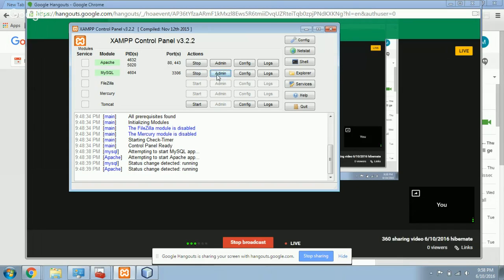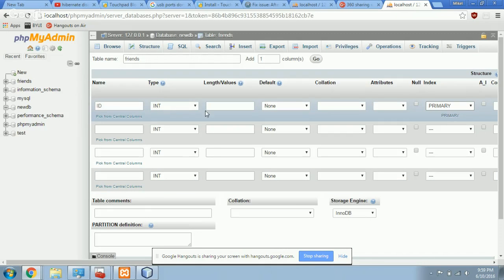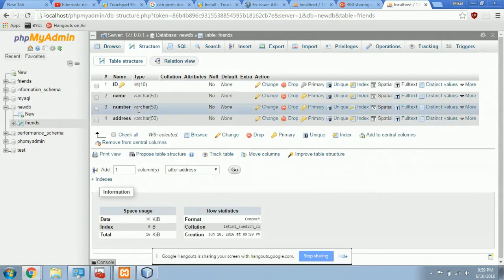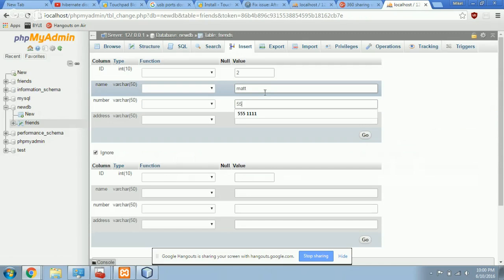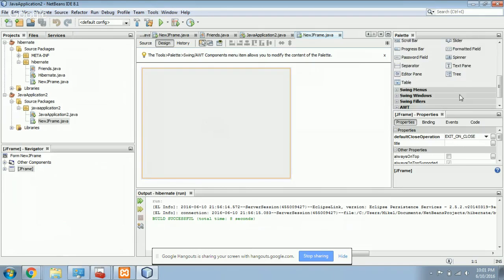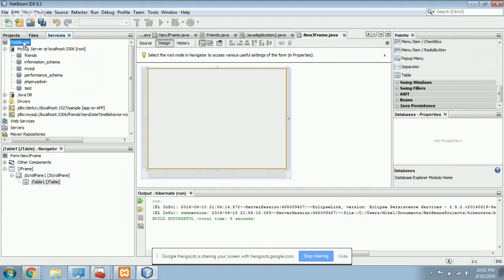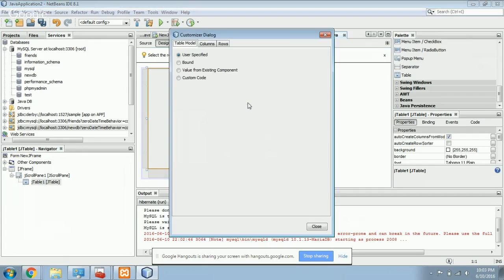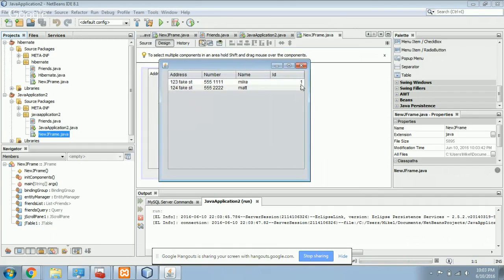360 sharing video 6/10/2016 hibernate